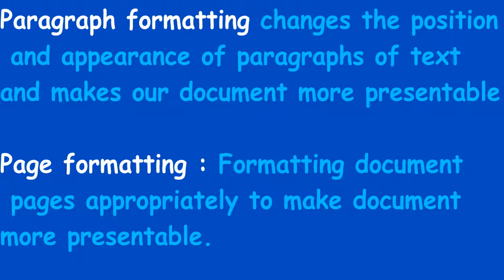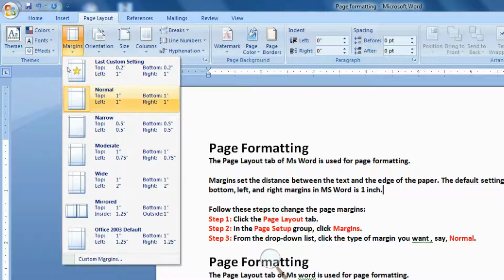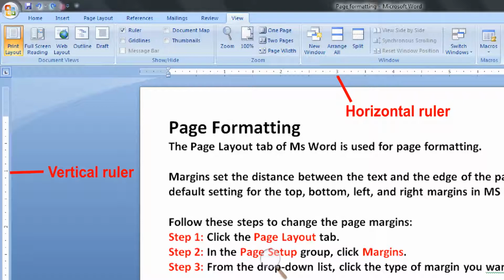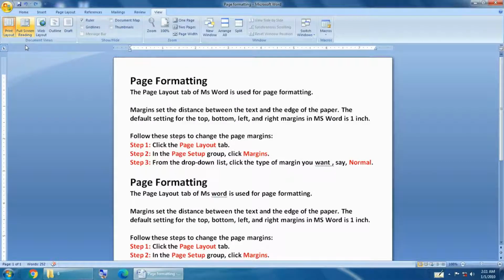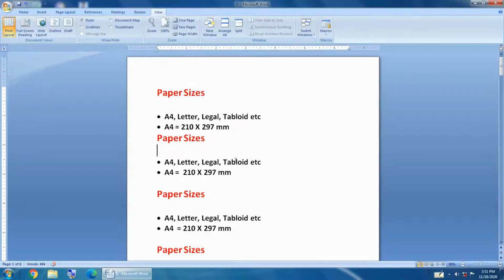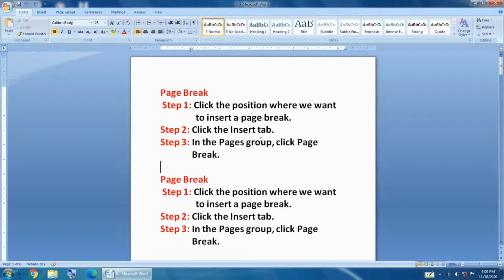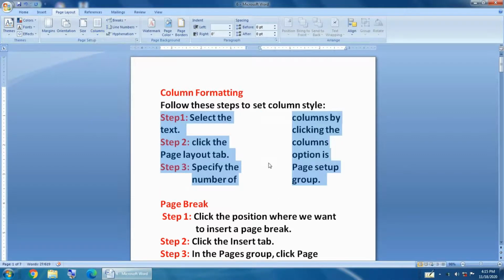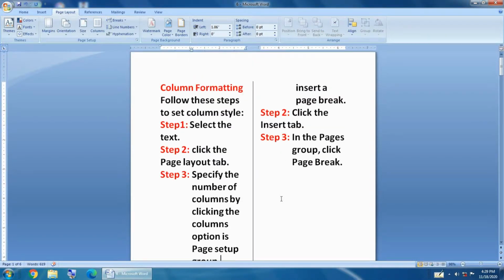2. Formatting in MS word : Page formatting | class 6 | CBSE | Lesson 2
Lesson 2 class6 CBSE

Formatting in MS word
Set margin
Rulers
Page orientation
Page size
Page break
column formatting

Thanks to:
Don Bosco school Kundapura

A Tick the correct answers
1. Margin
2.page layout
3. both a and b
4. landscape

B. Fill in the blanks answers
1. vertical
2. 1
3. view
4. orientation
5. horizontal